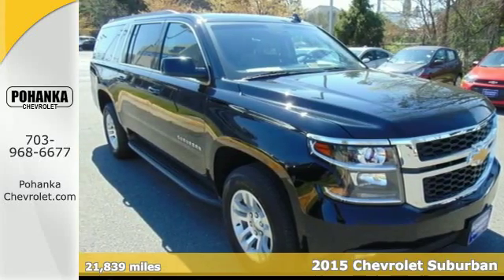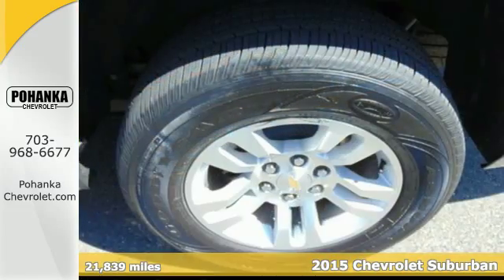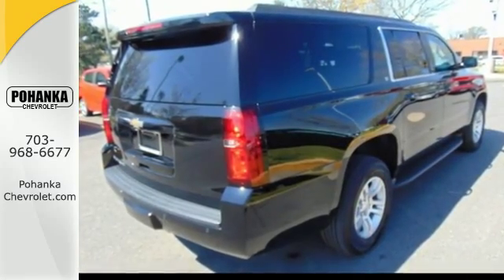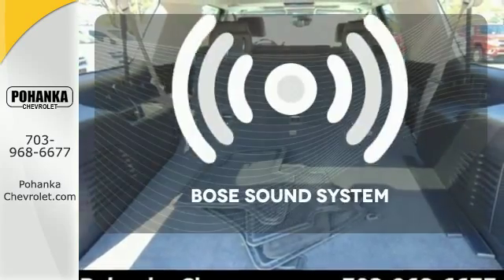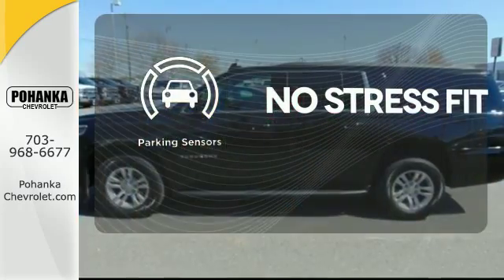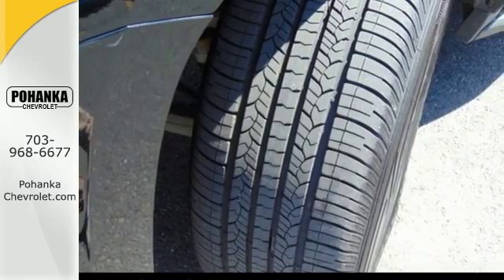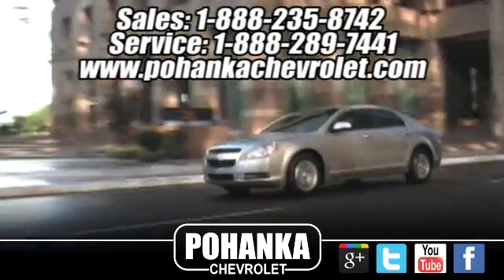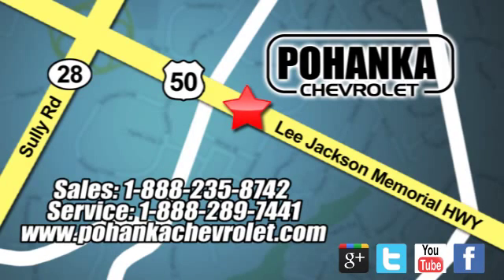Used 2015 Chevrolet Suburban Chantilly VA Washington-DC, MD CP16066 - SOLD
Year: 2015
Make: Chevrolet
Model: Suburban
Trim: LT
Engine: EcoTec3 5.3L V8
Transmission: 6-Speed Automatic Electronic with Overdrive
Color: Black
Mileage: 21839
Stock #: CP16066
VIN: 1GNSKJKC7FR689952
Sunroof / Moonroof, DVD / Entertainment System, and Heated Seats. Preferred Equipment Group 1LT (2nd Row 60/40 Split-Folding Manual Bench, 3rd Row Manual 60/40 Split-Folding Fold Flat Bench, Auto-Dimming Inside Rear-View Mirror, Driver & Front Passenger Airbags, Extended-Range Remote Keyless Entry, Floor Console w/Storage Area, Forward Collision Alert Sensor Indicator, Heavy-Duty Locking Rear Differential (DISC), Lane Departure Warning & Safety Alert Seat, Memory Settings, Power Liftgate, Power-Adjustable Accelerator & Brake Pedals, Rear Park Assist, and Universal Home Remote). Located right next to Dulles International Airport on Route 50 in Chantilly, Fairfax VA. Your quest for a gently used SUV is over. This outstanding 2015 Chevrolet Suburban has only had one previous owner, with a great track record and a long life ahead of it. Want to save some money? Get the NEW look for the used price on this one owner vehicle. Previous owner purchased it brand new and it still looks like the day it rolled off the lot! All prices exclude taxes, title, license, and dealer processing fee of $599.00. Published price subject to change without notice to correct errors or omissions or in the event of inventory fluctuations. All features not on all vehicles. Vehicles shown are for illustration purposes only.

Address:
13915 Lee Jackson Hwy